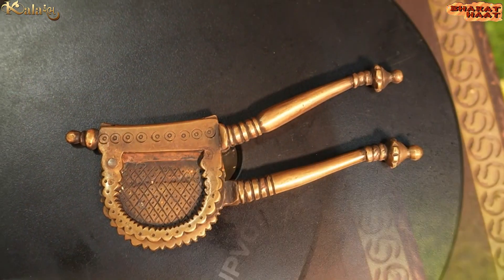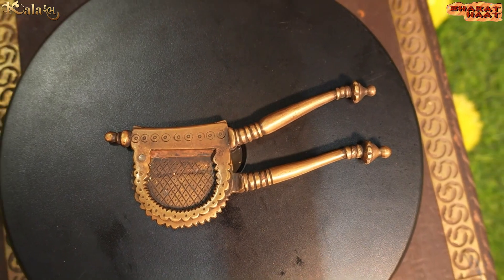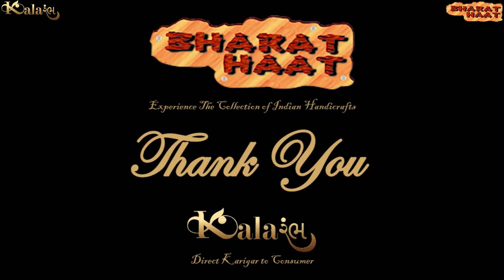Brass Nut Cutter | Sudi | Decorative Sudi (Nut Cutter)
𝐏𝐫𝐨𝐝𝐮𝐜𝐭 𝐃𝐞𝐭𝐚𝐢𝐥𝐬
✔ Product Name: Decorative Sudi (Nut Cutter)
✔ Product Code: BH09605
✔ Color: Golden Yellow
✔ Metal: Brass / Punchdhatu